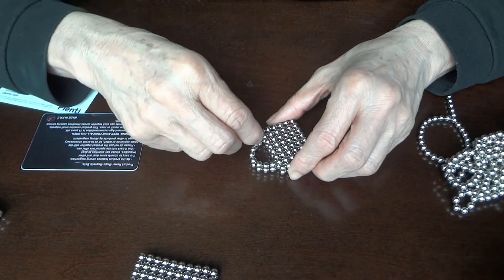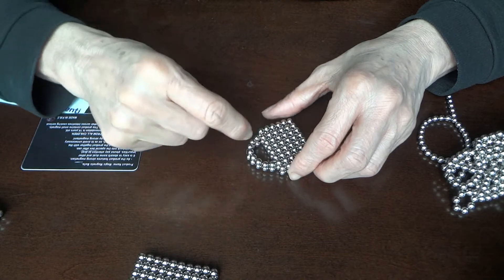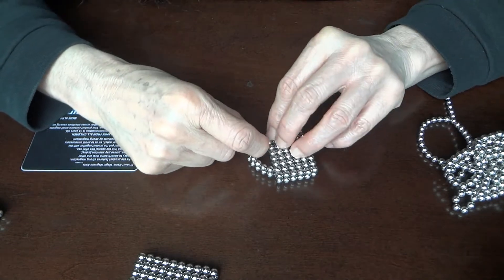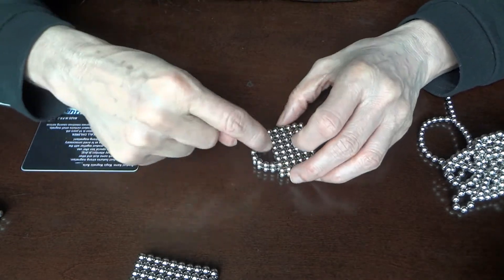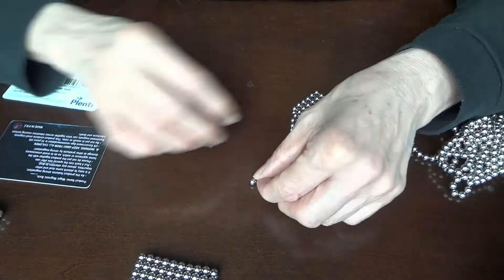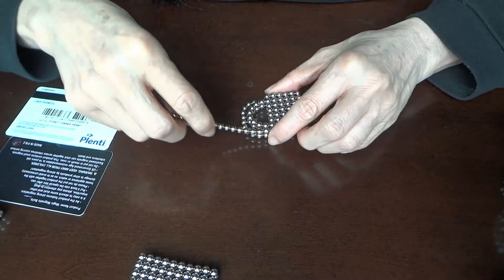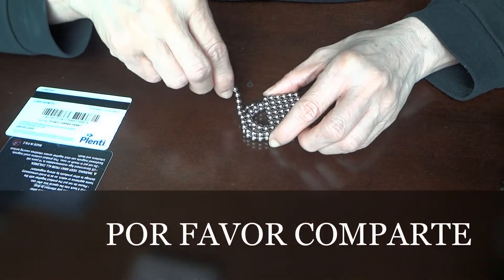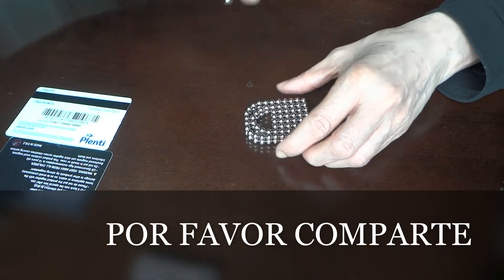Cómo HACER tu SILLA con IMANES. ASMR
En este video, te muestro cómo puedes hacer tu silla con imanes. Podemos usar los imanes como anti estrés, para relajarnos, ayudarnos a concentrar, buscar soluciones, divertirnos, pasar el rato de forma agradable, y también podemos obtener asmr.